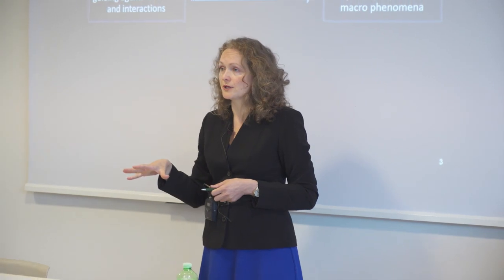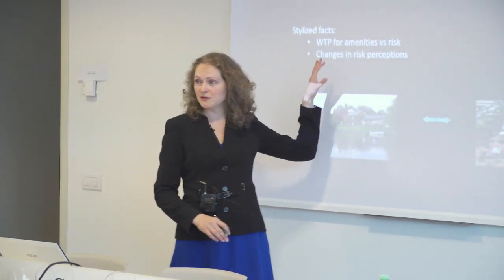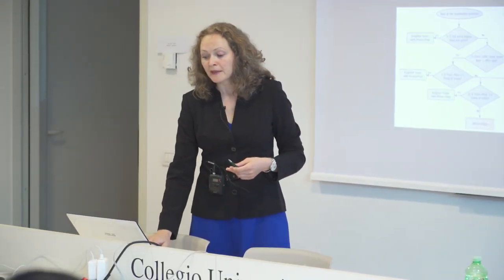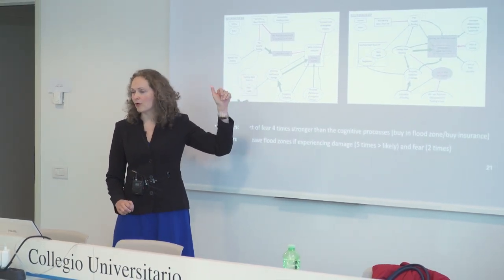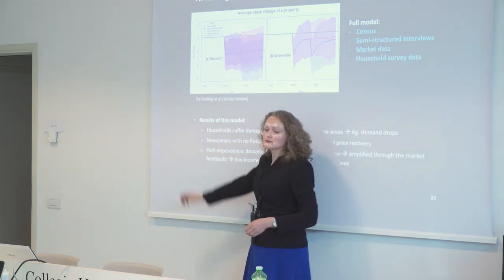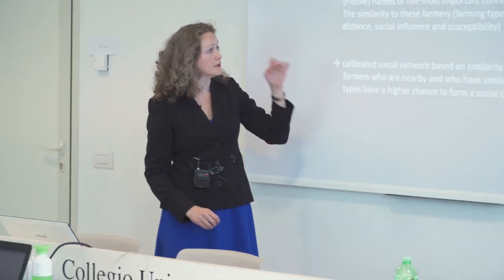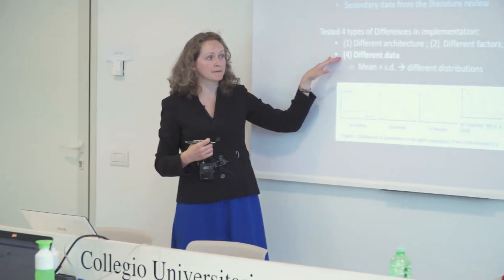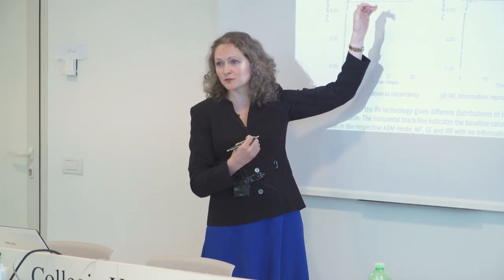Tatiana Filatova's lecture on "Agent-based models and a quest for data", Behave Summer School 2019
This is the video of the lecture on "Agent-based models and a quest for data" given by Tatiana Filatova during the BEHAVE Summer School on Agent-Based Modelling for Social Scientists, September 2019, Collegio Lucchini di Merito, Brescia, Italy. For info on the next edition of the school,